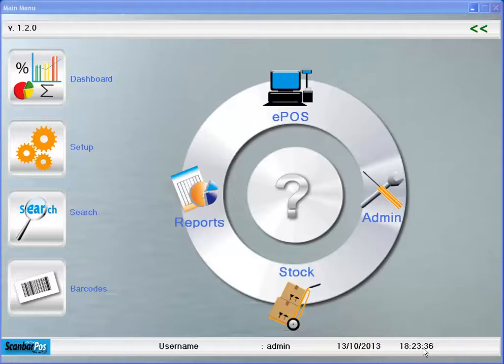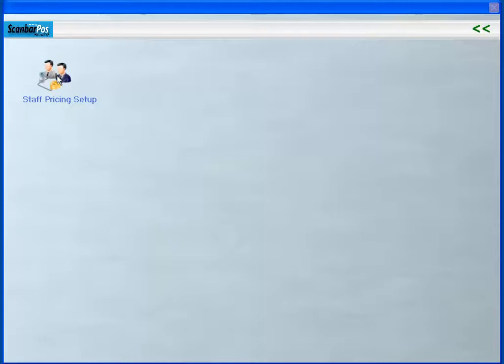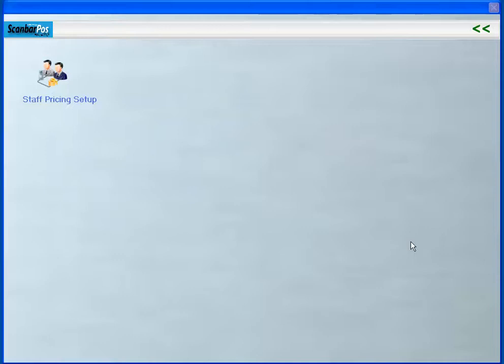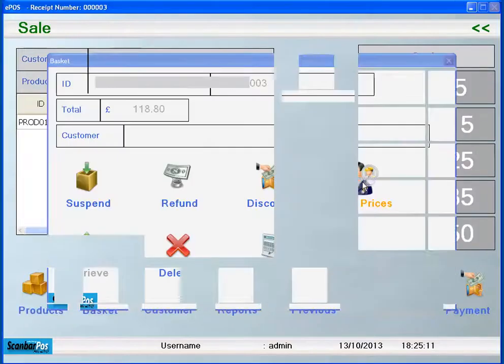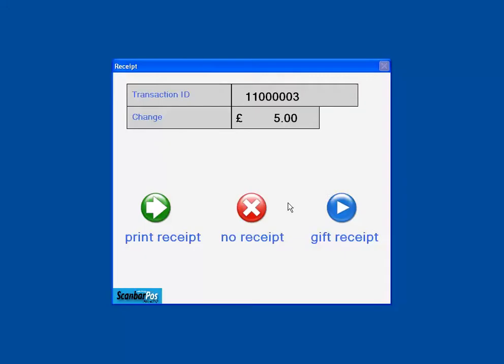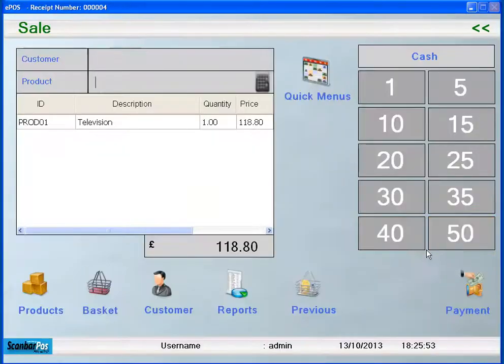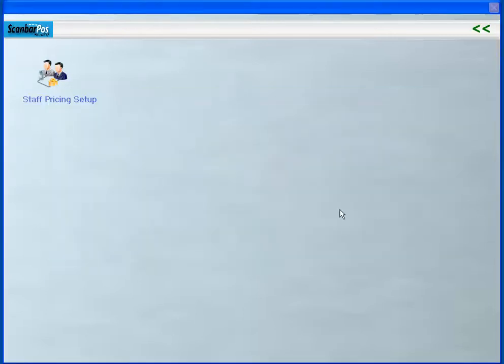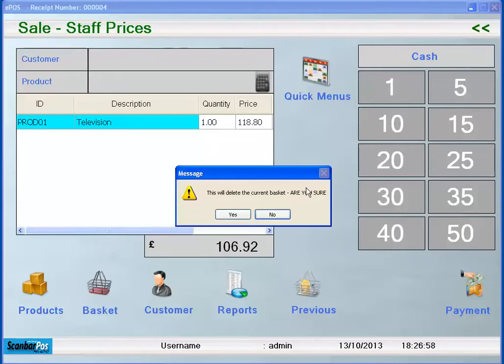Staff Pricing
A video tutorial showing how to manage the Staff pricing functionality within the system